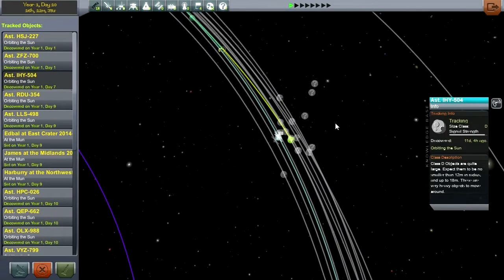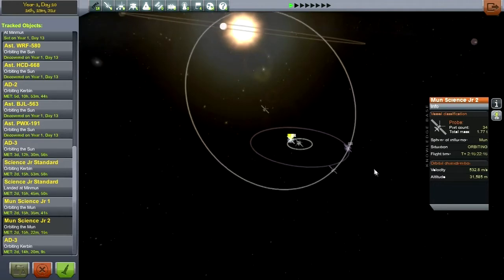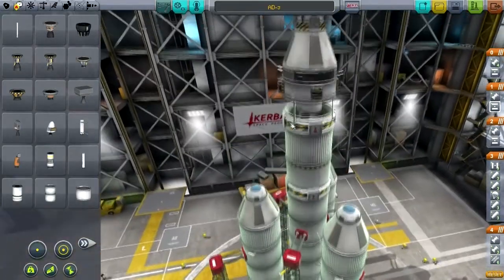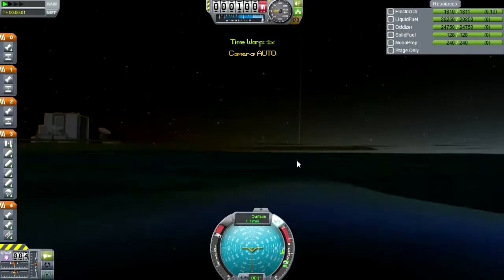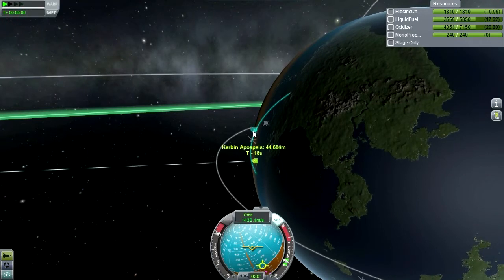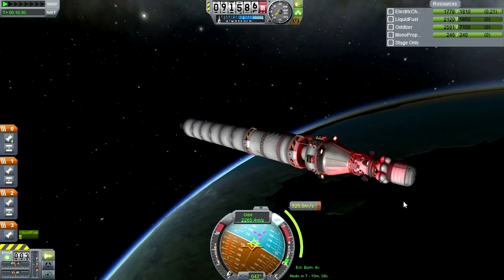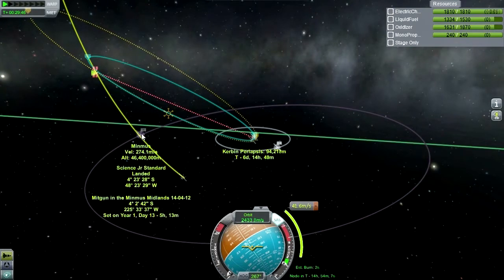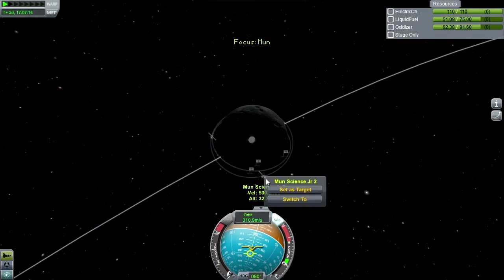Kerbal Space Program (0.23.5 Stock) - Asteroid Defense 012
With the Higgs asteroid still in the vicinity, though quickly moving towards its escape, I decide to send another mission to it while also completing some of my Science Jr. missions.